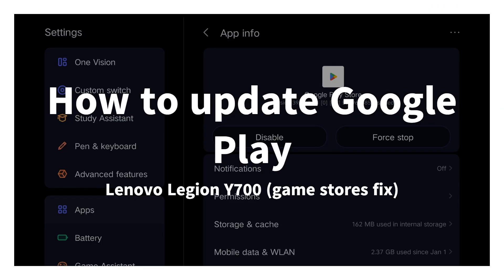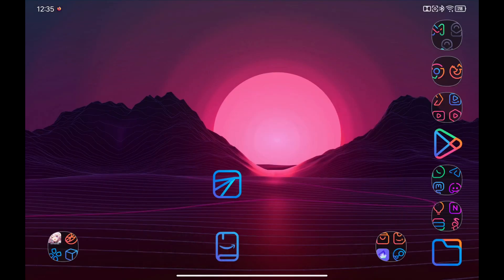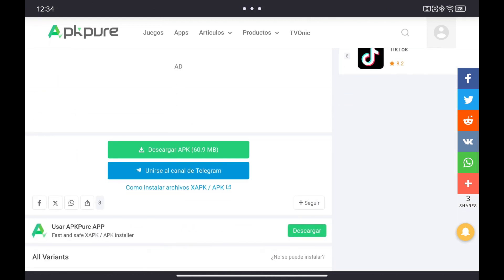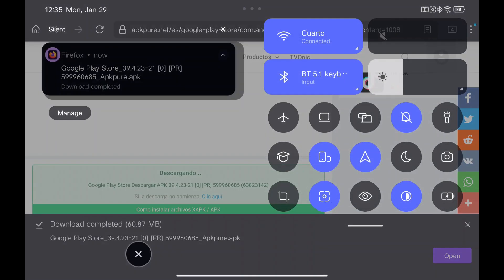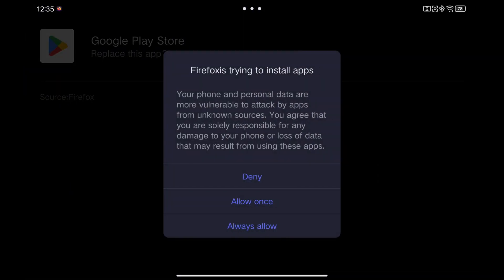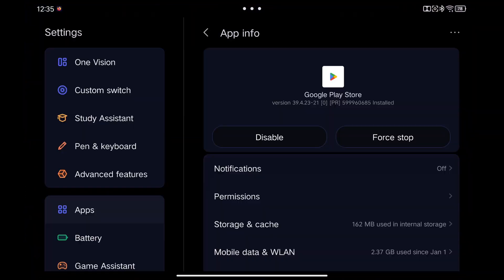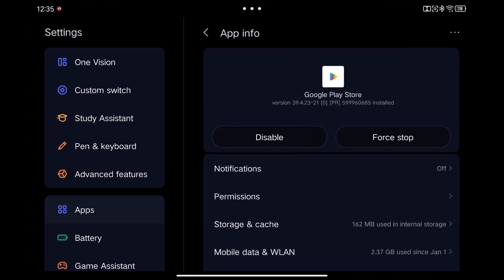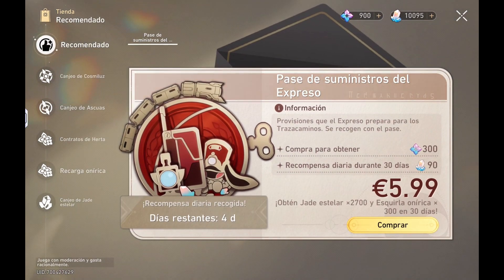Fix GAME STORES not loading! - Lenovo Legion Y700 - How to update Google Play Store - No Root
In this video I show how to update Google Play Store to avoid the problem of game stores not loading correctly in ZUI ROMs.